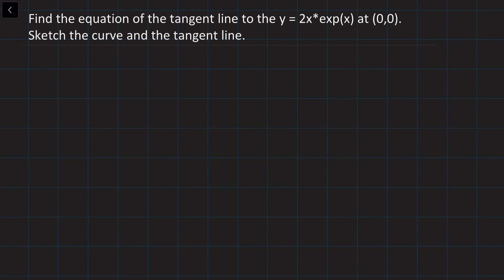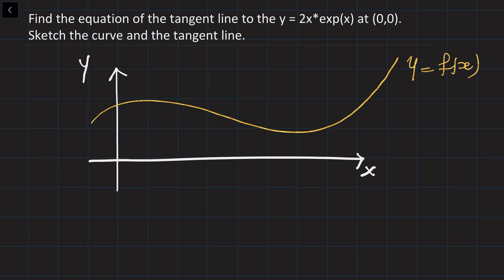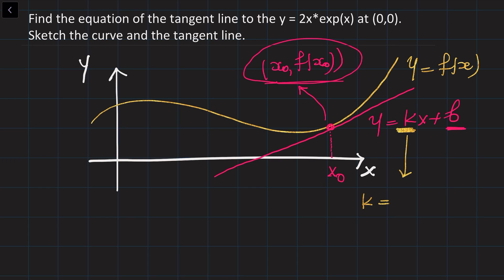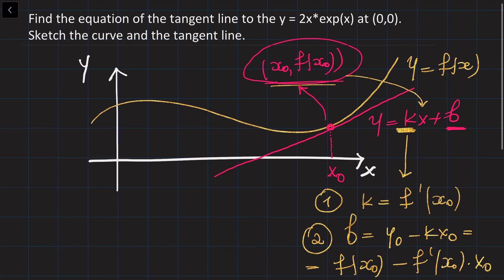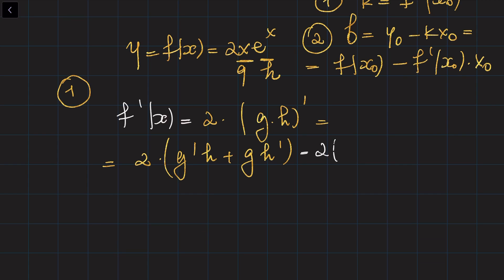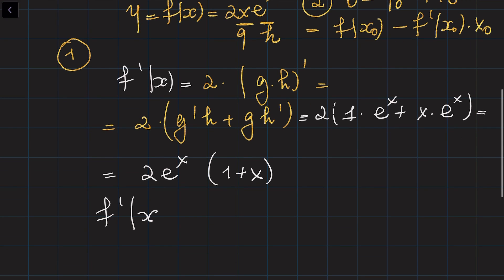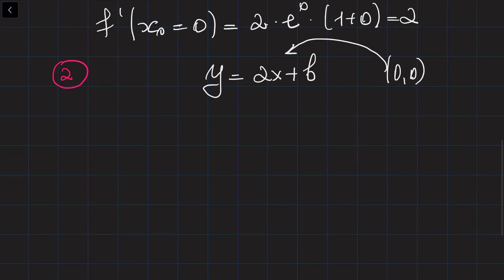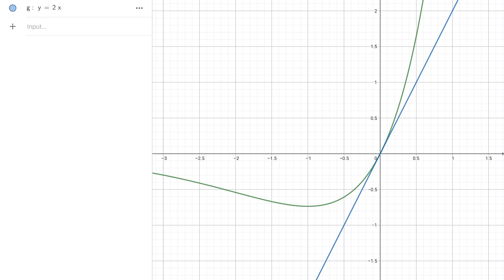Find an equation of the tangent line to they = 2xe^x at (0,0). Sketch the curve and the tangent line